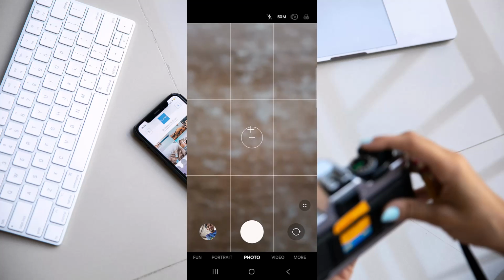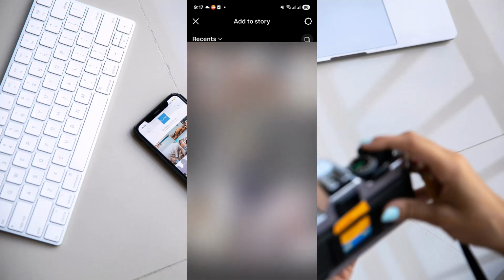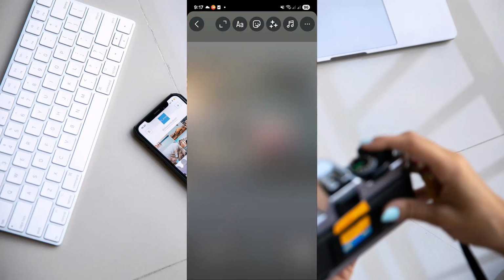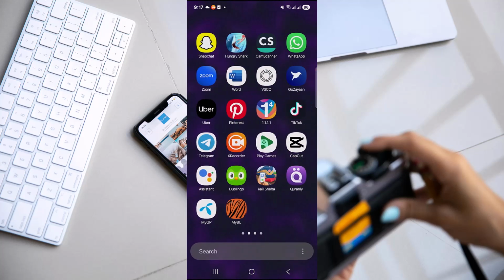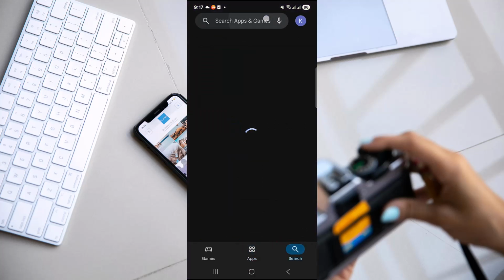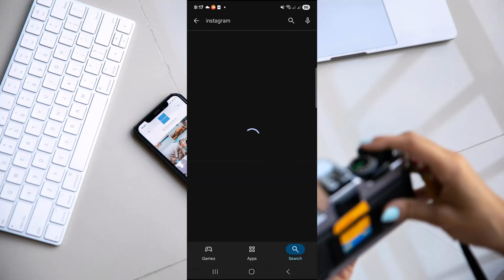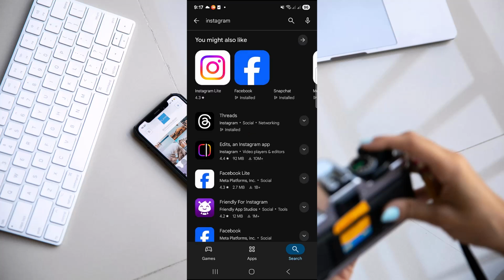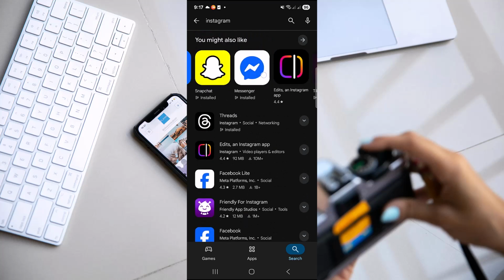Instagram Stories Blurry Fix Quality Problem - Fix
How to fix Instagram Stories Blurry Fix Quality Problem  | DigitalKnowledge101

In this step-by-step tutorial, I’ll show you exactly HOW TO fix Instagram Stories Blurry Fix Quality Problem

In this video, you’ll learn:
✅ How to fix instagram story low quality problem
✅ Step-by-step guide to fix Instagram Stories Blurry Fix Quality Problem
✅ Easy method on how to fix blurry instagram stories
✅ Tips on fix blurry quality instagram